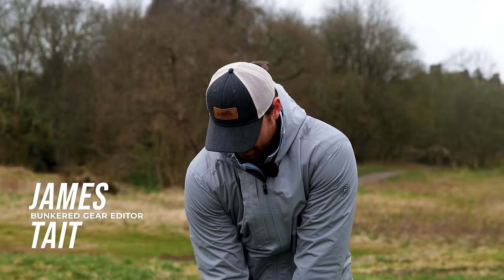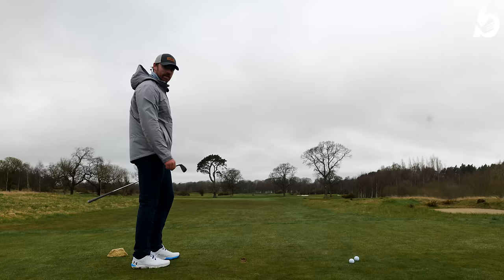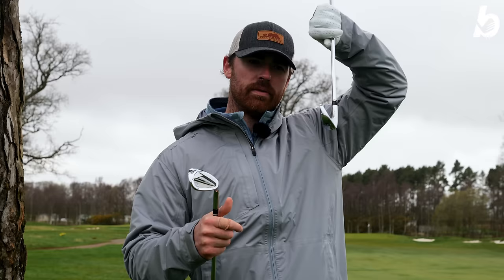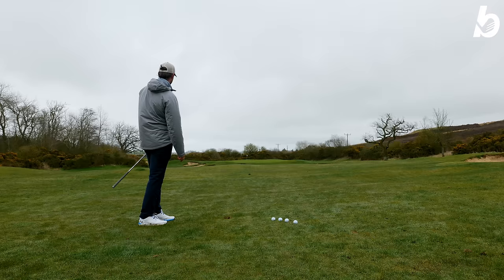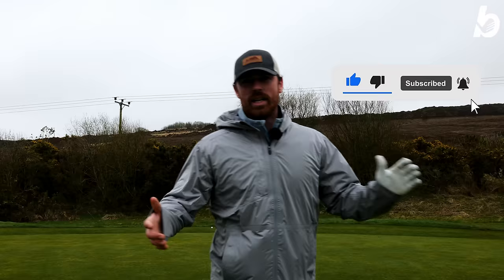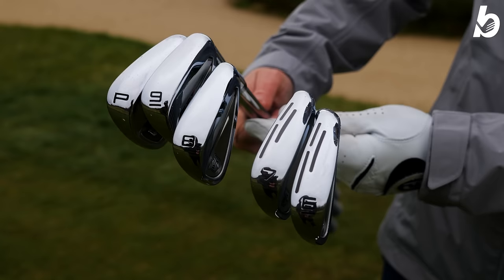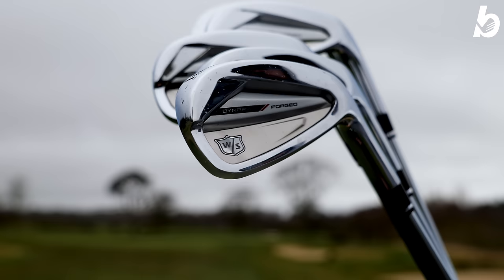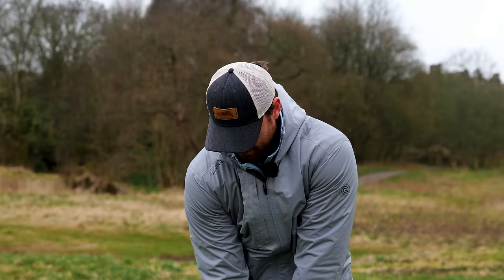6 Reasons to Play the Wilson Dynapower Forged Irons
6 Reasons to Play the Wilson Dynapower Forged Irons

The Wilson Dynapower Forged irons have continued Wilson’s innovation in Artificial Intelligence design and performance. James Tait got his hands on Wilson’s most advanced players distance irons to date and gives us his six reasons to play them in 2024.

We took them on the course and into the Trackman simulator to give you all the information to show you just what these irons can do.

and hit on course at The Duke's Course | Old Course Hotel, Golf Resort & Spa | St Andrews (thedukescourse.co.uk)

Our Gear Editor James Tait took the irons to the Duke’s Course and into the simulator at Golf It! to give us all the data.

0:00 Intro
0:20 Looks
0:55 Feel
2:10 Technology
3:46 Workability
6:26 Dispersion
9:16 Affordability

Video shot on location at the Duke’s Course, St Andrews The Duke's Course | Old Course Hotel, Golf Resort & Spa | St Andrews (thedukescourse.co.uk) and Golf it!, Glasgow, Home | Golf It (golf-it.com)